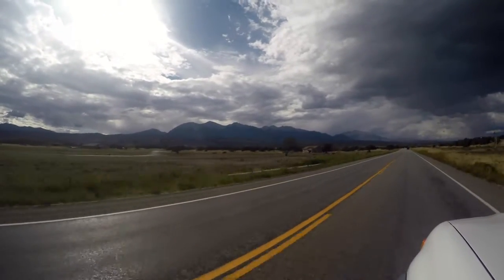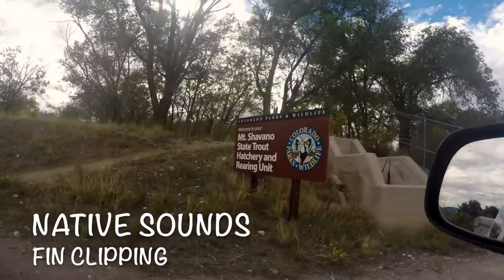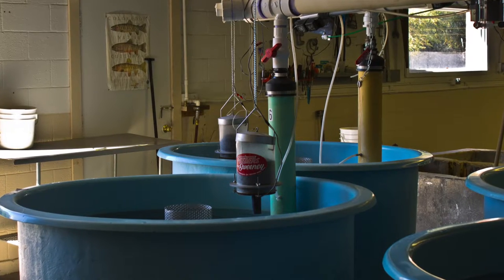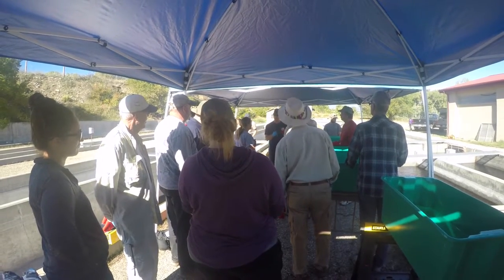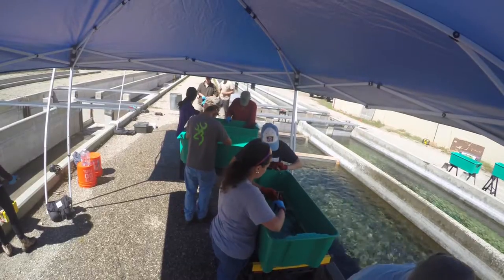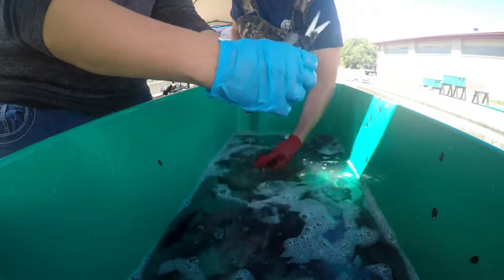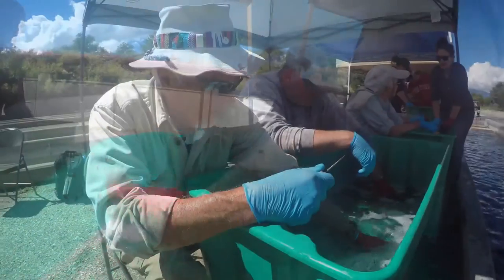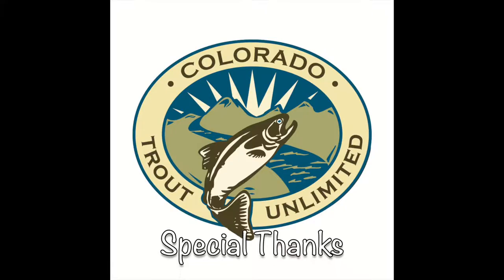Native Sounds Fin Clipping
Colorado TU's Native Sounds series takes us to the Colorado Parks and Wildlife Mt. Shavano Fish Hatchery in Salida, CO for fin clipping Cutbow trout as part of an ongoing study by CPW. Native Sounds is a series by CTU that takes a look into the importance and issues of native trout reintroduction.